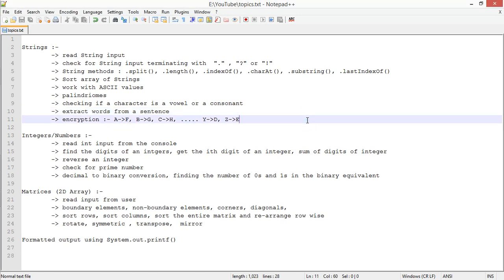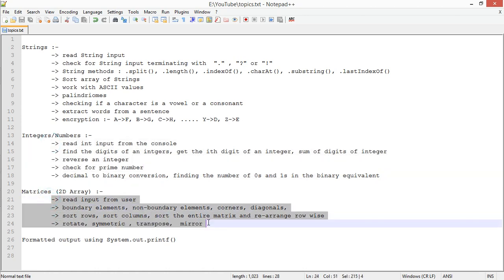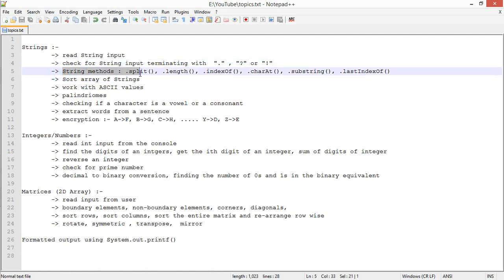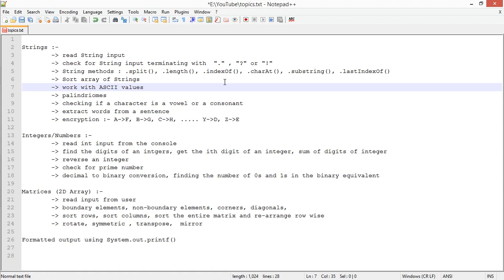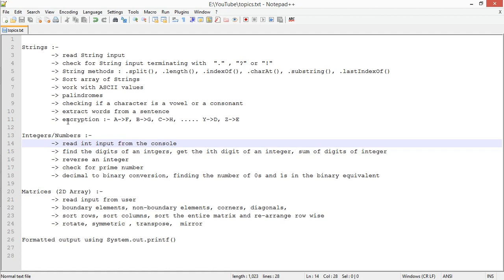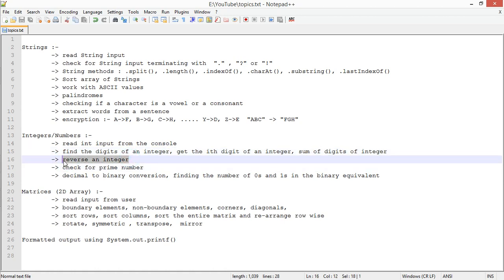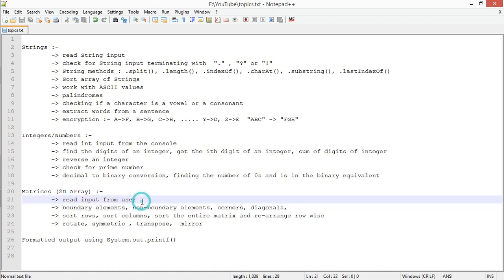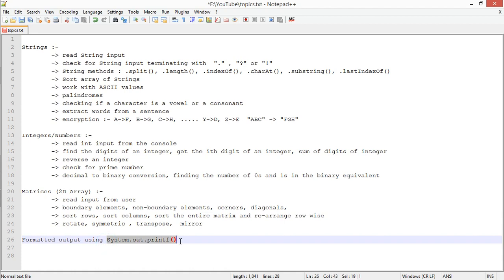ISC Class 12 Computer Science 2020 Practical Boards | Important Topics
ISC Class 12 Computer Science 2020 Practical Paper Boards | Important Topics

In this video, we cover the *most important topics* for the *ISC Class 12 Computer Science 2020 Practical Exam*. These are the concepts and problem types that have the highest chances of appearing in your practical board paper, based on past year trends and exam patterns.

- Key Java topics to revise before the practical boards
- Common problem types like arrays, strings, and number-based logic
- Tips for optimising code for better performance in exams
- How to structure your program for clarity and correctness
- Understanding practical exam expectations and marking scheme

*Prerequisites:*
- Familiarity with Java programming basics
- Understanding of loops, conditionals, and functions in Java
- Basic experience with arrays, strings, and mathematical problems
- Willingness to practice past year problems for better preparation

- ISC Class 12 students preparing for their Computer Science practical boards
- Students who want a quick, focused revision plan before the exam
- Learners aiming to improve their speed and accuracy in Java coding
- Teachers who want to guide students with concise and exam-relevant content